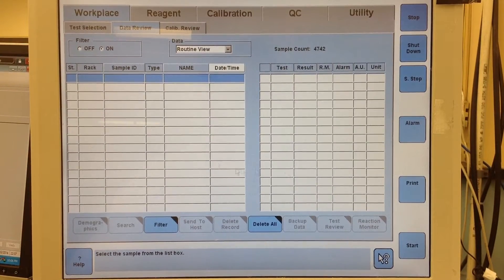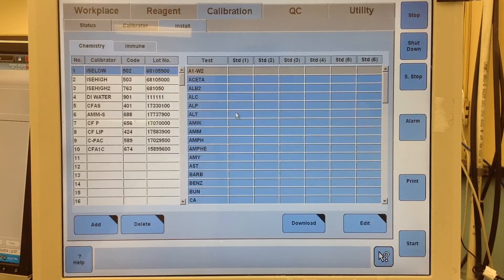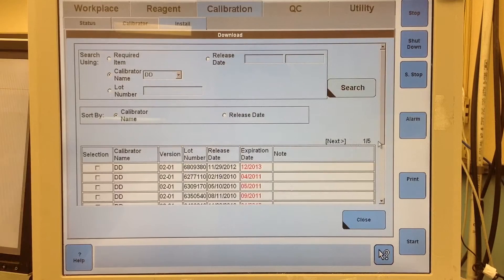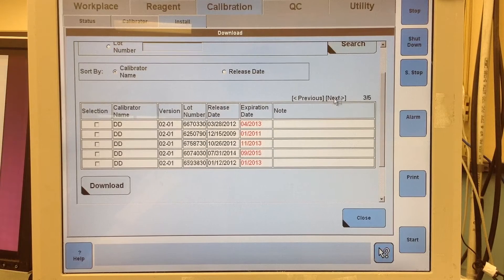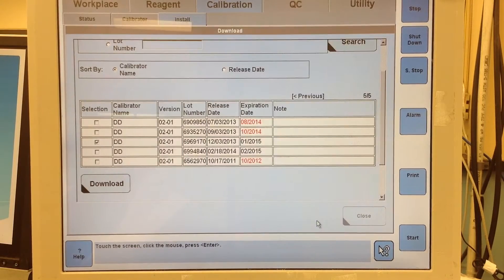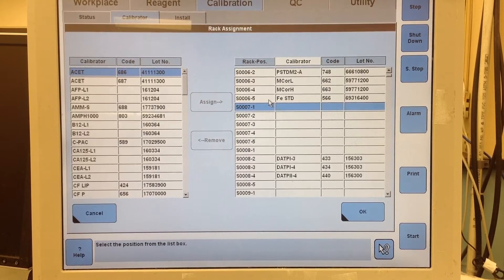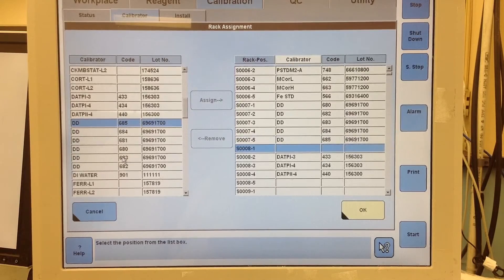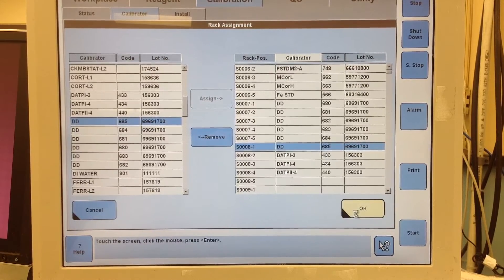How to download a new lot of calibrator for the Cobas 6000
This video goes through the steps of downloading a new lot of calibrator and how to rack assign the new lot. Keep in mind that you wouldn't rack assign a barcoded calibrator.